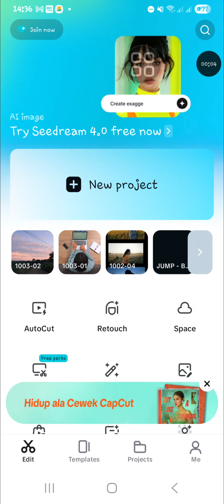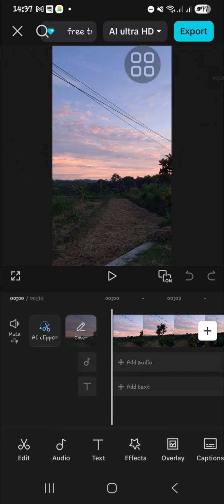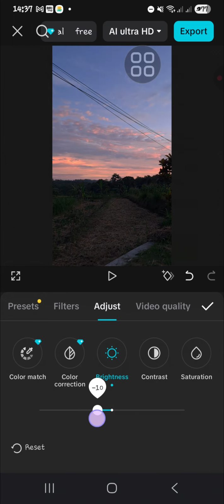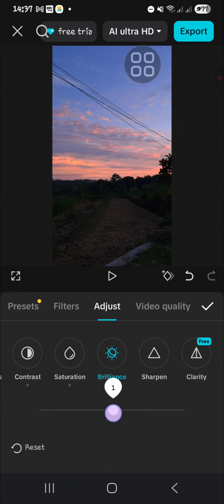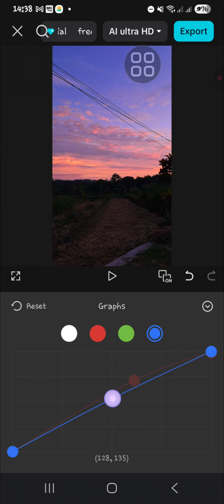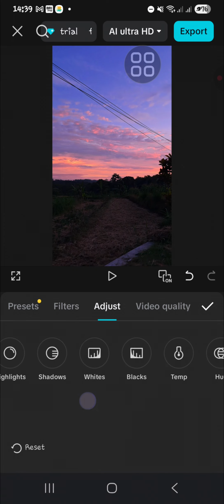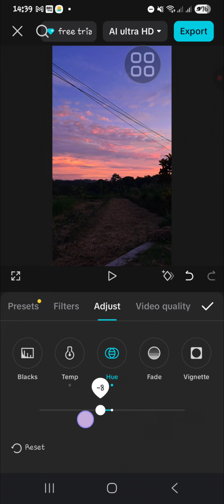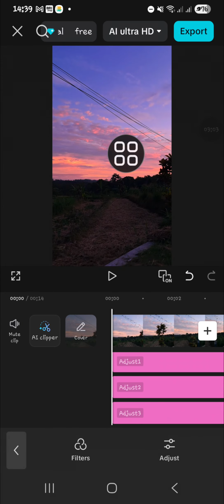CapCut Cinematic Look Tutorial | Adjust Brightness Saturation and HSL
Learn how to make your videos look more cinematic using the CapCut application. This tutorial guides you through the video adjustment menu to modify brightness, contrast, saturation, brilliance, and sharpness. Discover how to use HSL settings and curves to achieve a professional twilight color grade and enhance your footage easily.

0:00 Introduction to Cinematic CapCut Edits
0:36 Opening the CapCut Adjustment Menu
0:50 Adjusting Brightness Contrast and Saturation
1:34 Using HSL and Curves for Color Grading
2:31 Adjusting Video Temperature and Hue
2:48 Final Cinematic Video Results